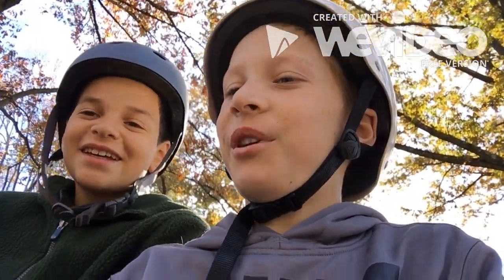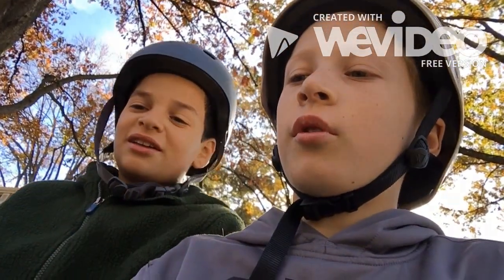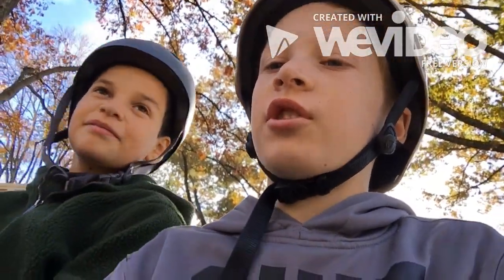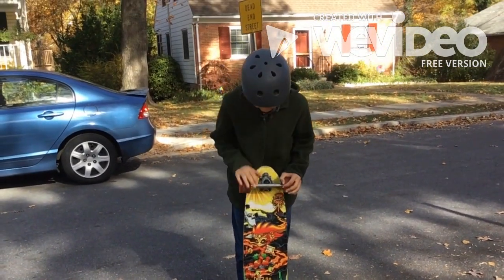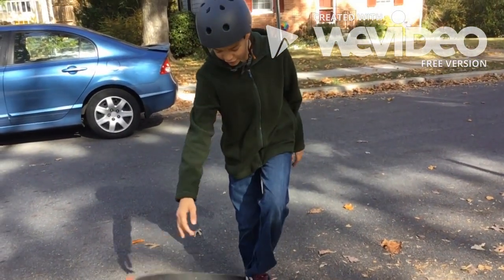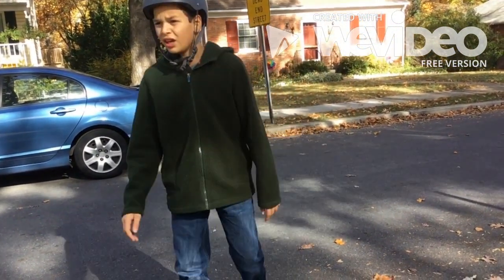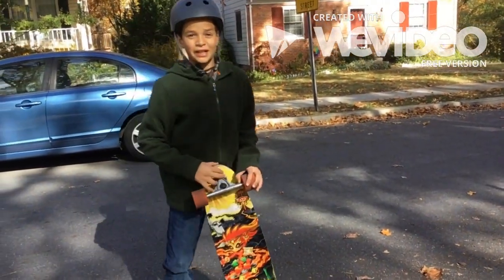2 Easy Skateboard Tricks